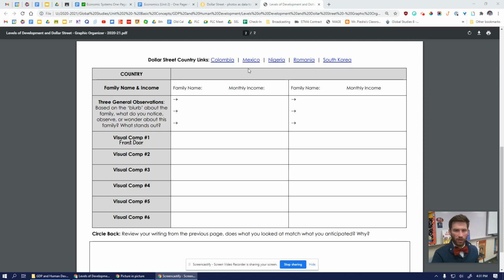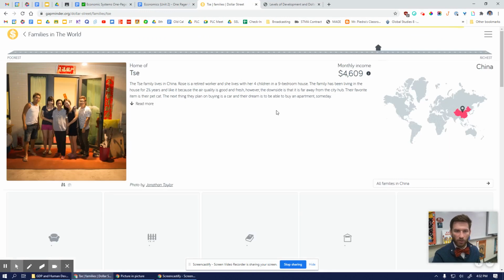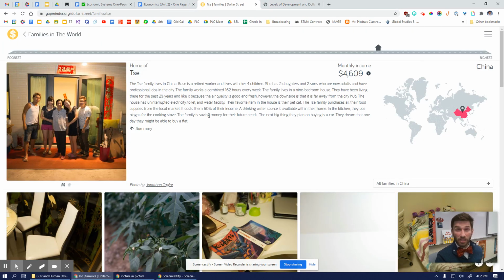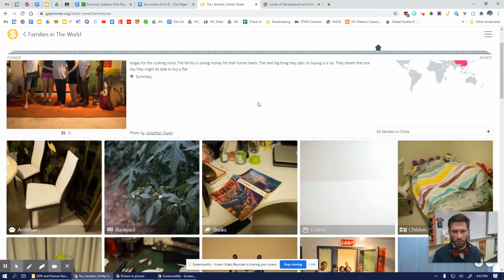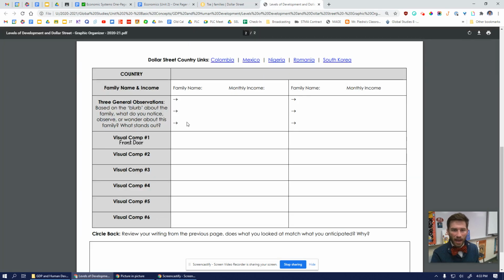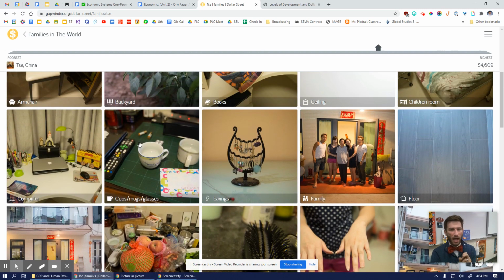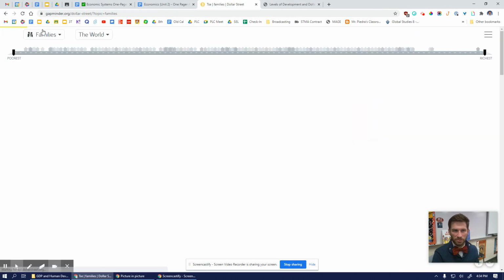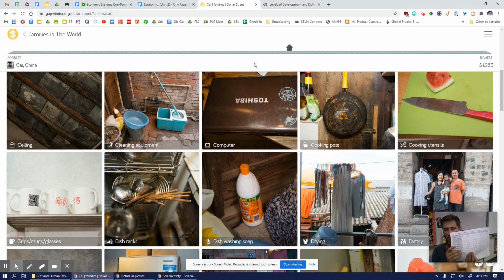Dollar Street Walkthrough